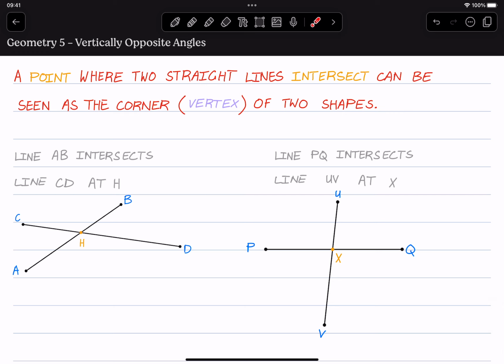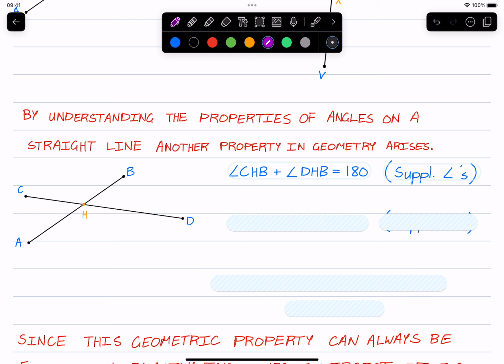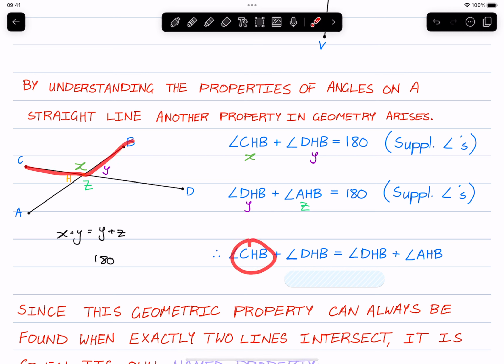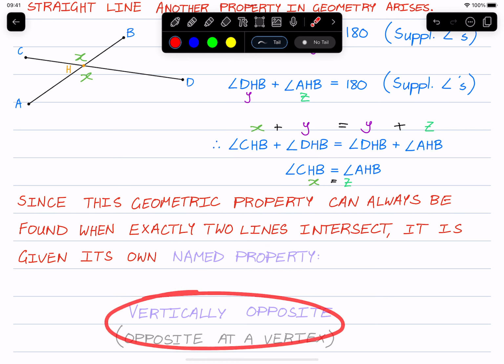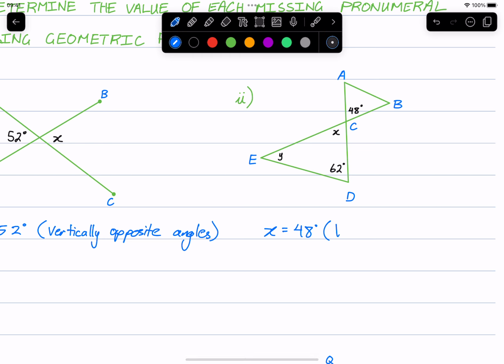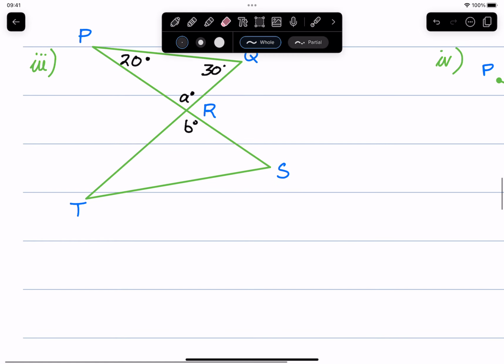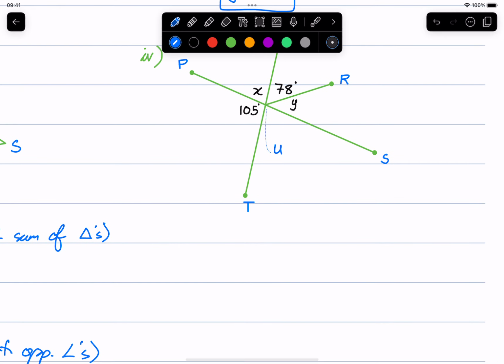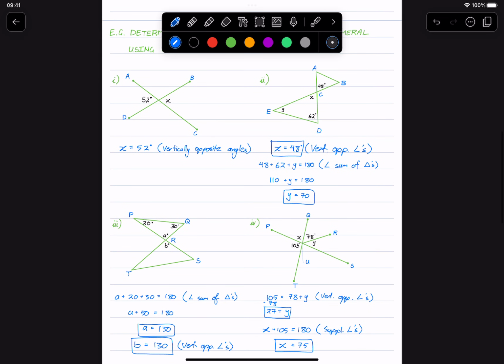Geometry 5 Vertically Opposite Angles